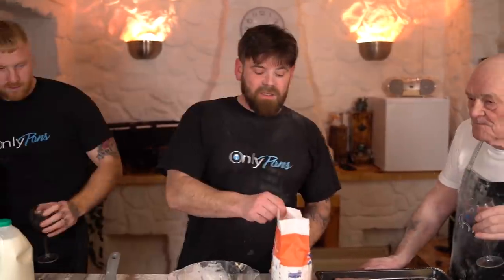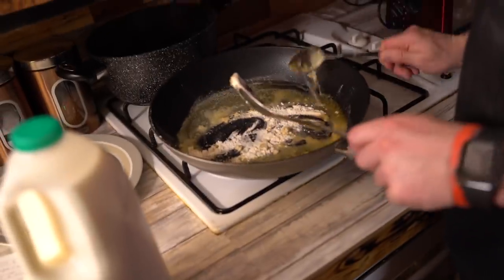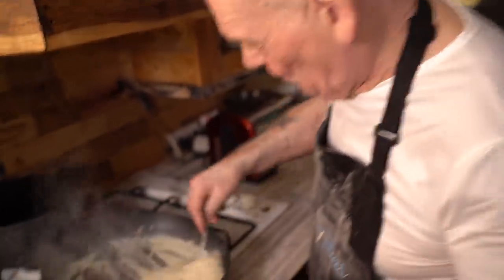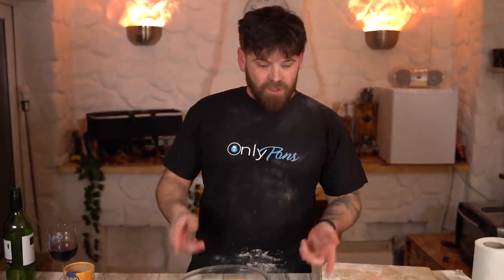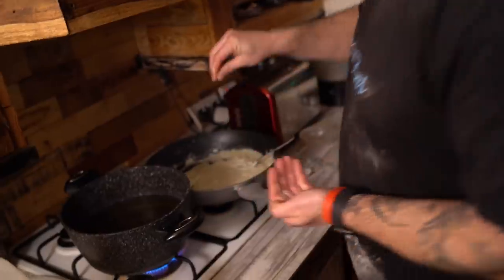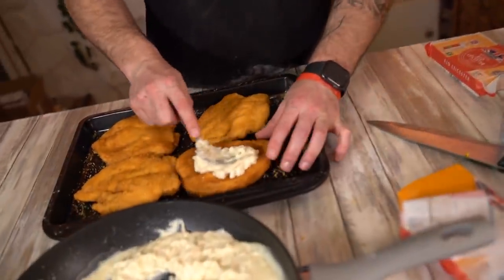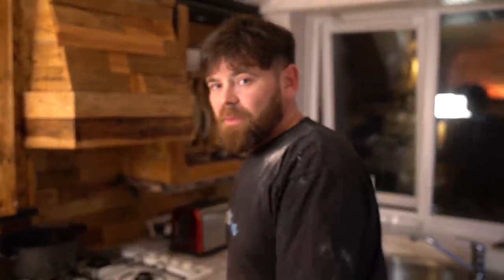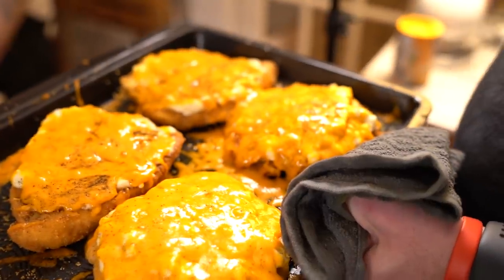OnlyPans with Angry Bob... Episode 7 - Chicken Parmo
Les has to cook yet again this week with Cal and Bob being interruptive. Les knocks up some wonderful Chicken Parmo's